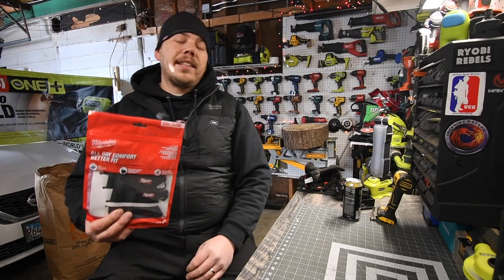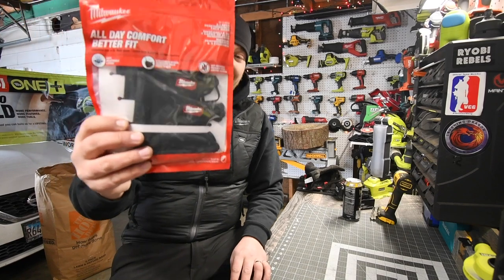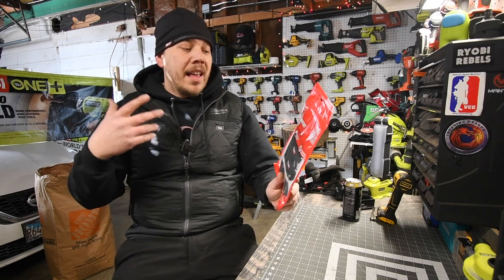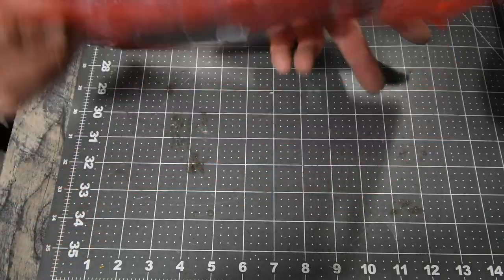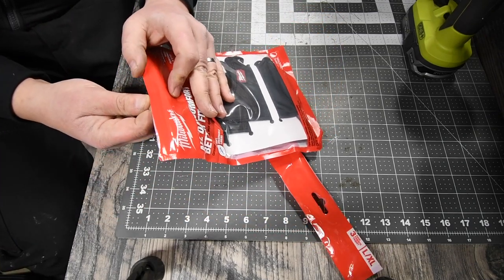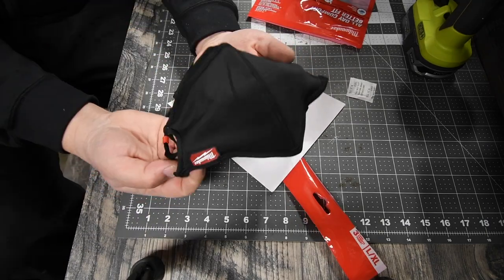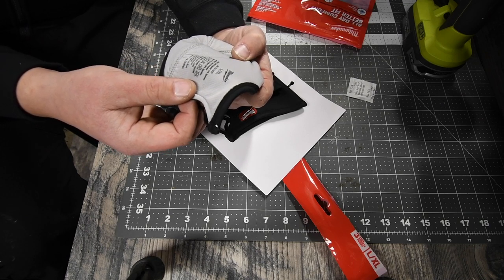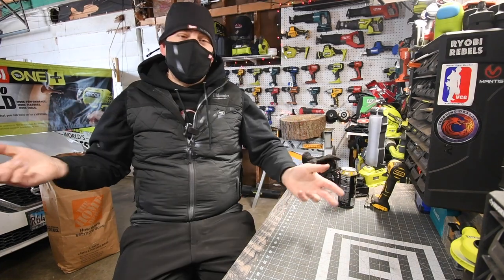New Milwaukee Masks